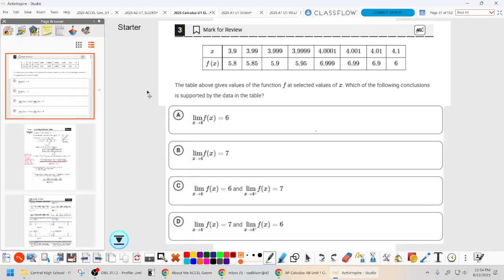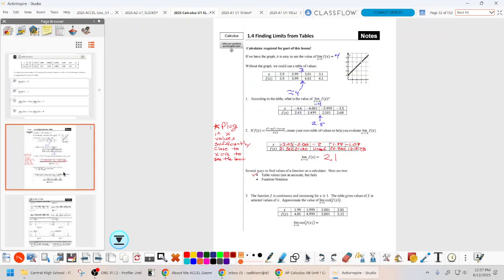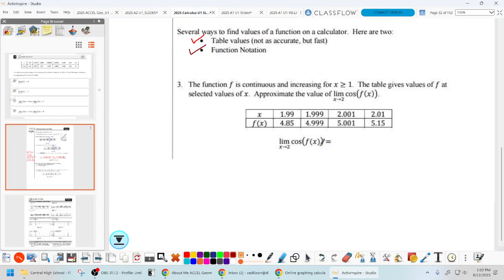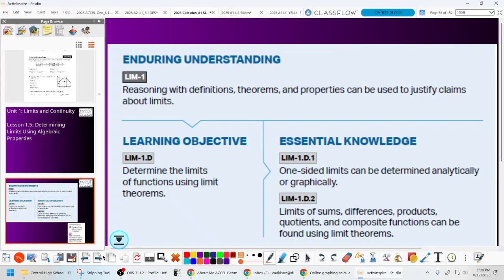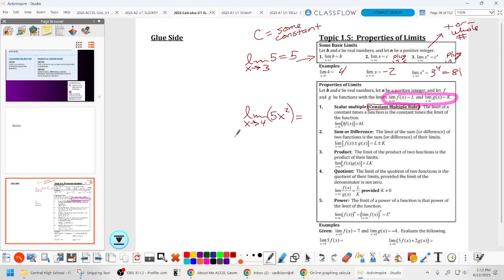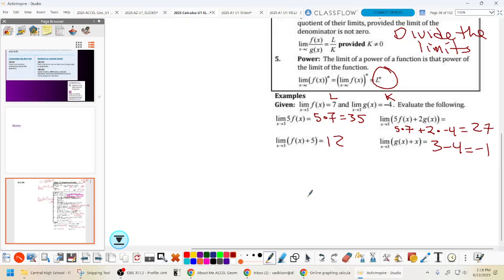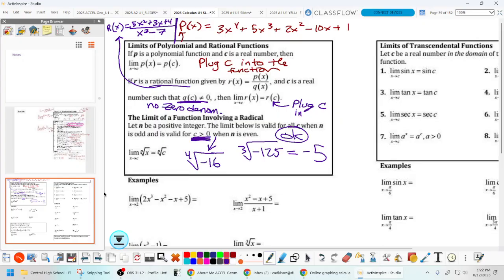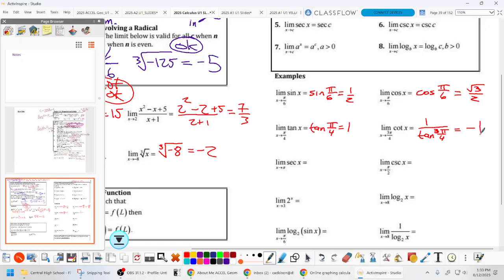8,12 Calc finish 1,4 and start 1,5 algebraic properties of limits